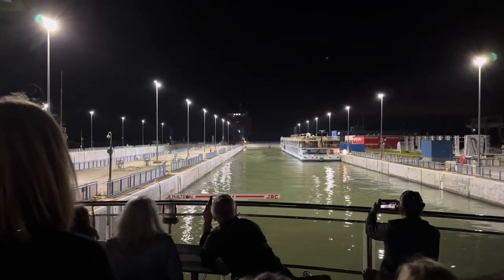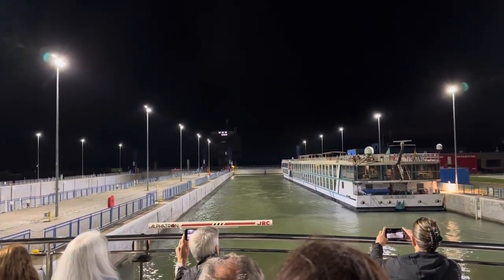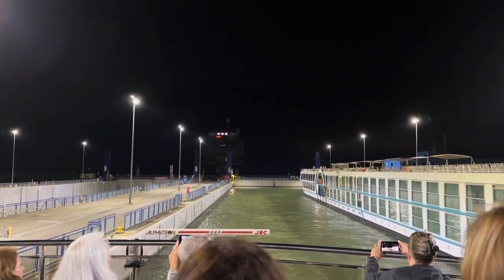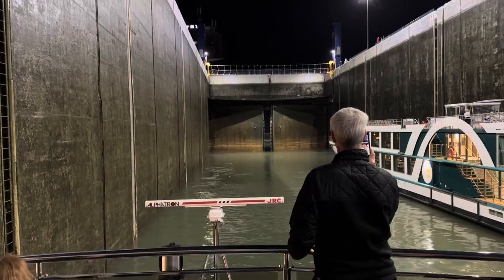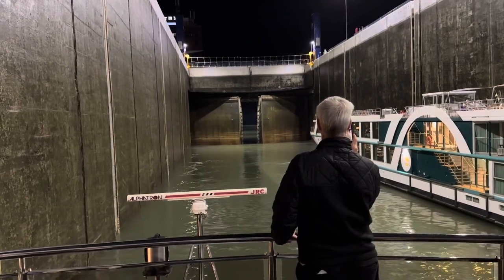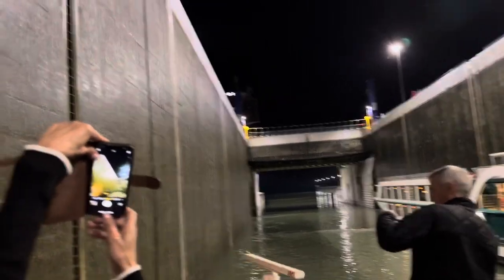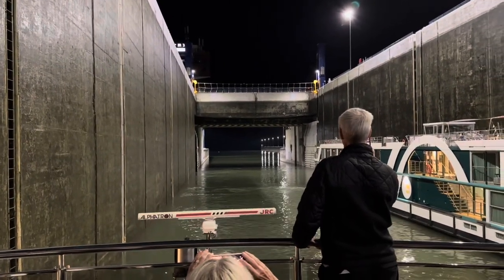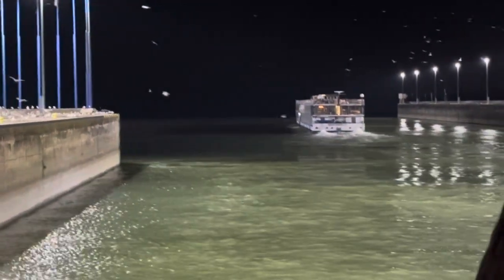River locks to raise River water level for ship to raise from lower to higher level and vice versa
Loch system at Danube river in Europe.we were very fascinated by the system to learn how it works
When the other side of river level is up or down ship is put in the lock system with locking doors and water level is either raised or decreased do ship can move forward
I have explained in this video.
In this video you will see two ships were put together snd water level was lowered so that ships could move forward
The locks consists of two doors one in front and one on the back and side walls are concrete high can withstand water pressure